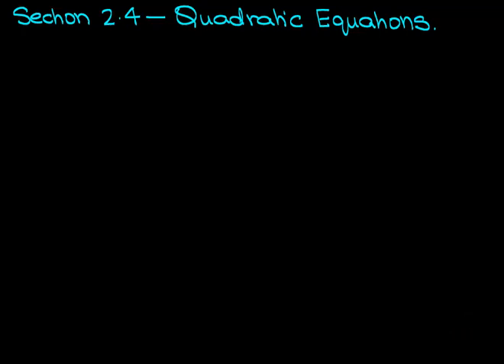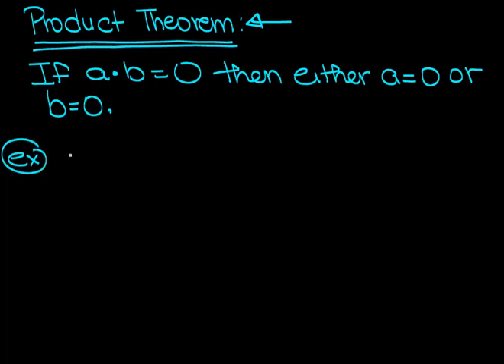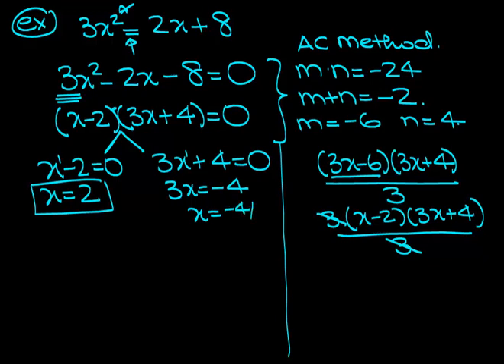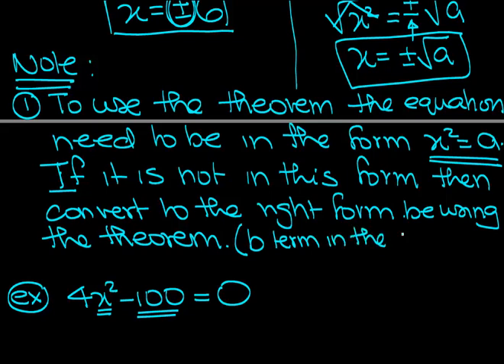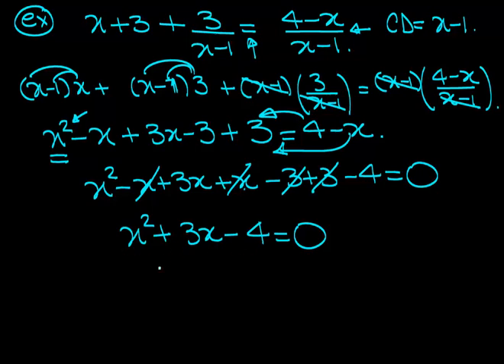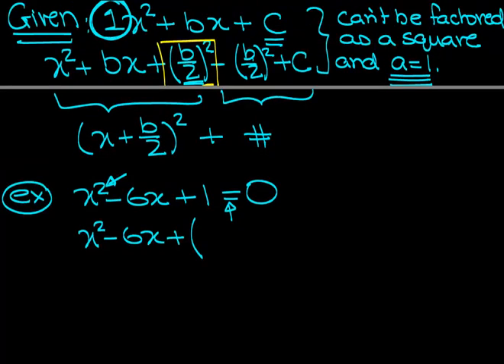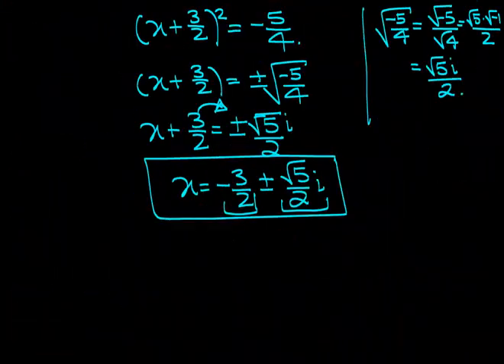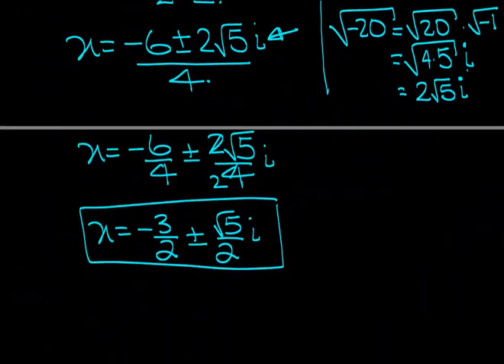Section 2.4 - Quadratic Equations